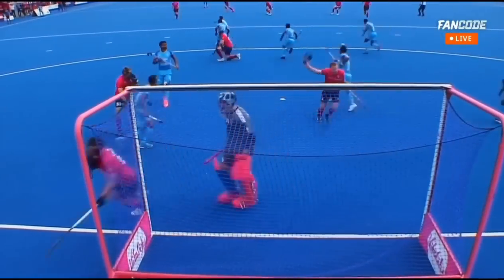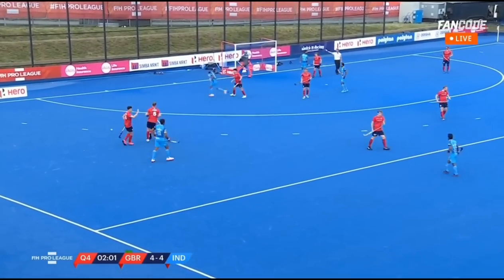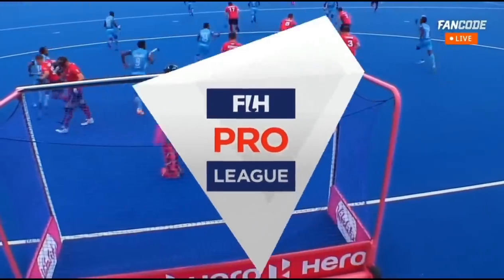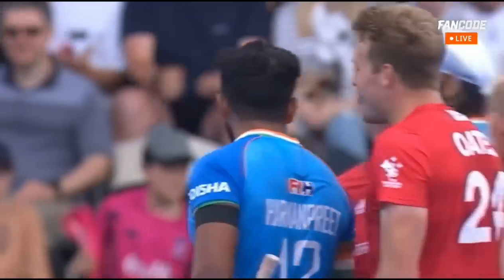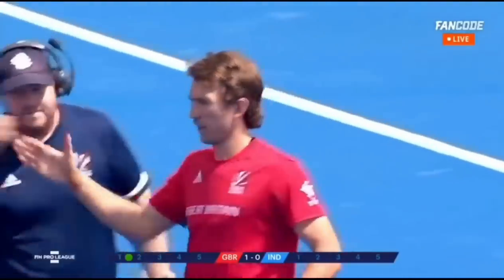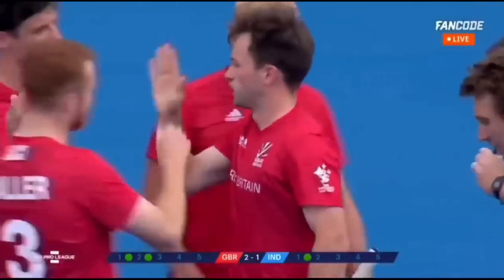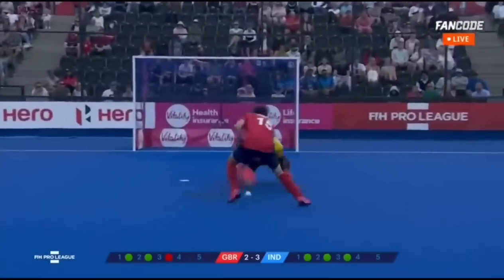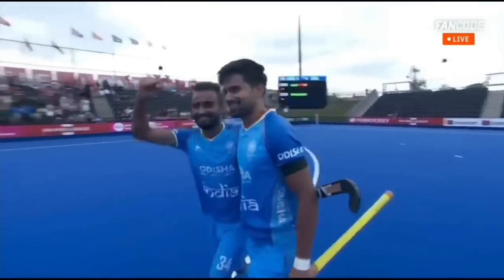INDIA VS GREAT BRITAIN //FIH PRO LEAGUE //international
INDIA VS GREAT BRITAIN //FIH PRO LEAGUE